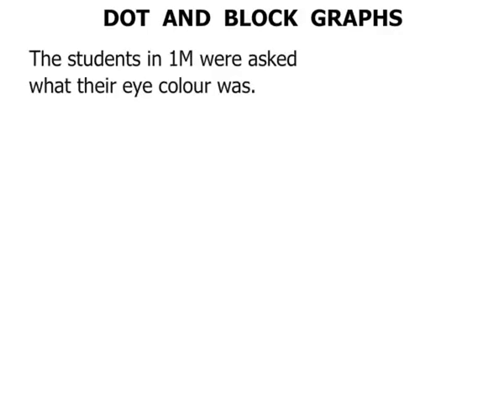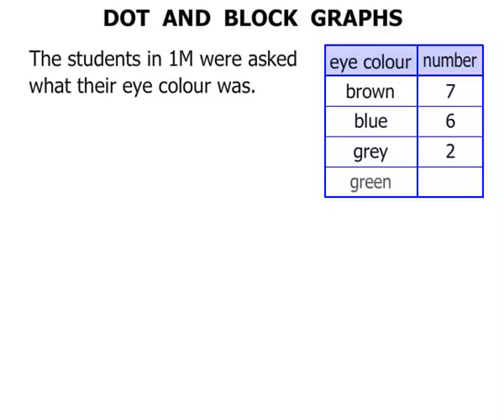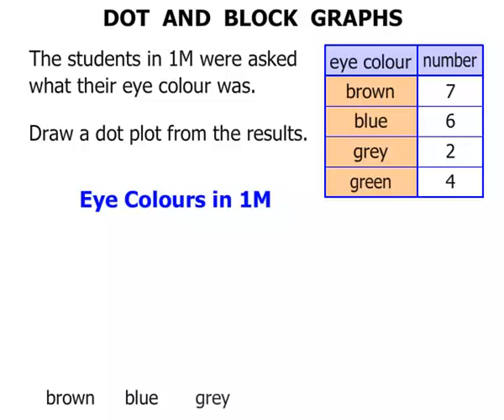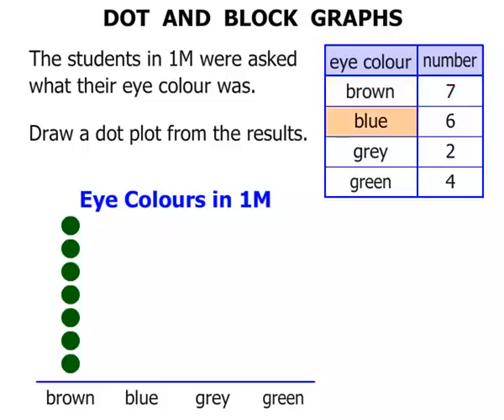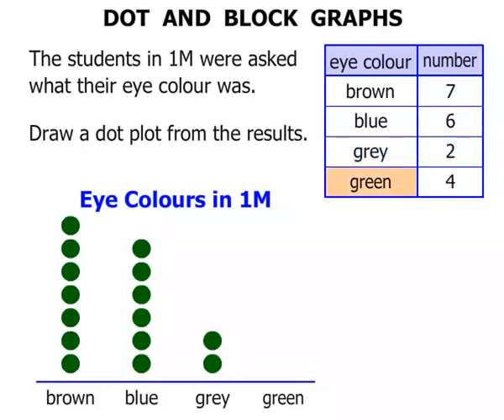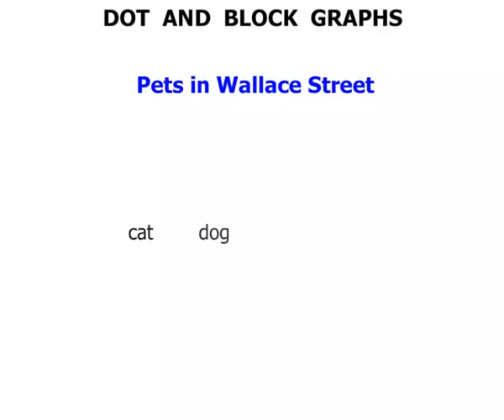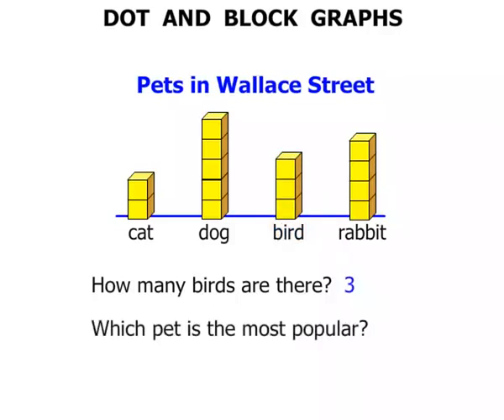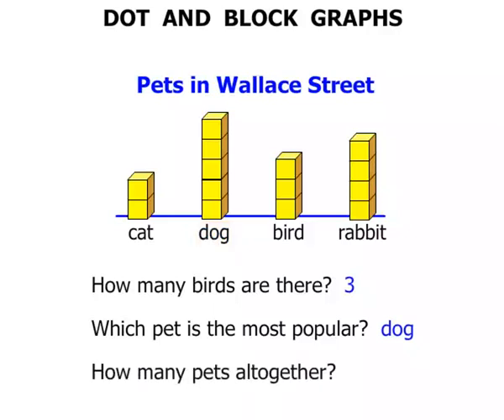Year 1 and 2 Math Lessons 2015: Dot and Block Graphs